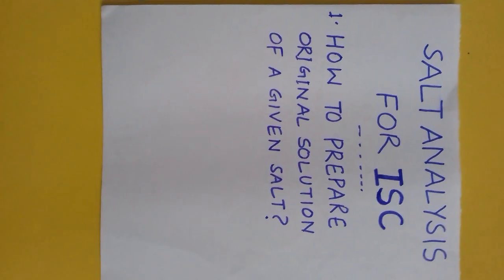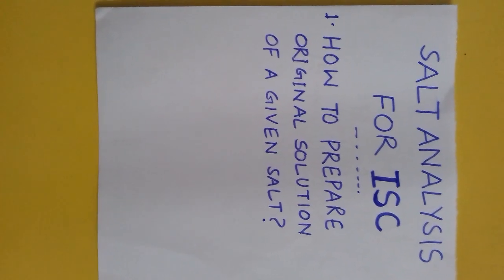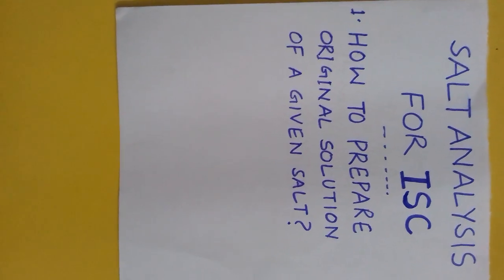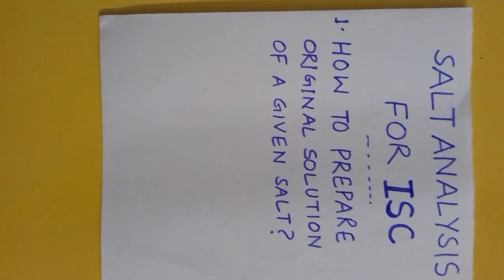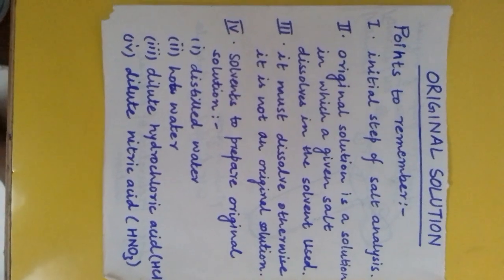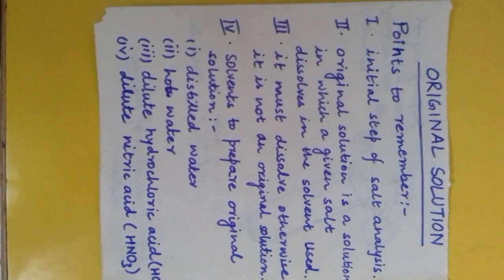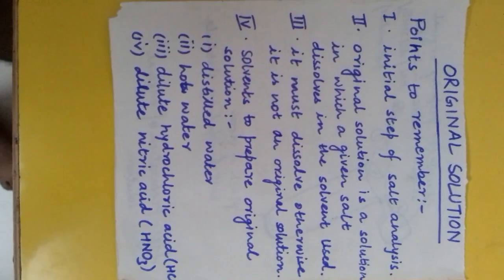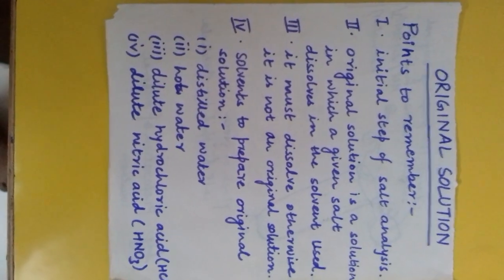ORIGINAL SOLUTION PREPARATION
For Isc students who face  difficulty in preparing original solution.